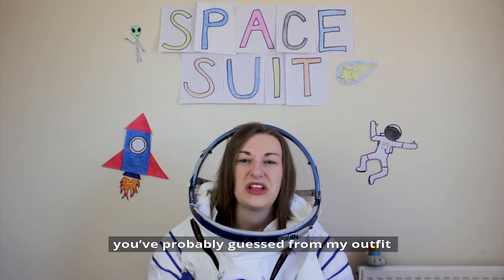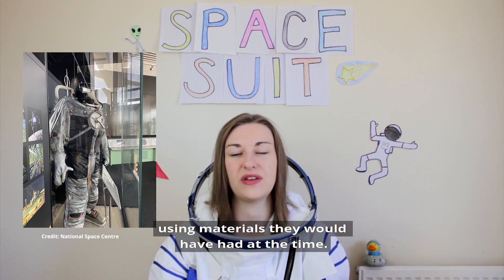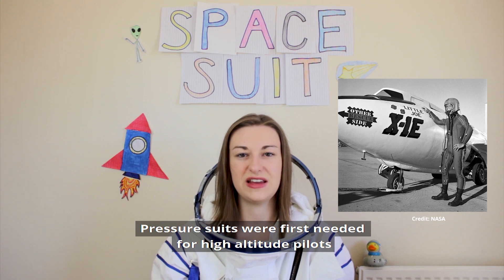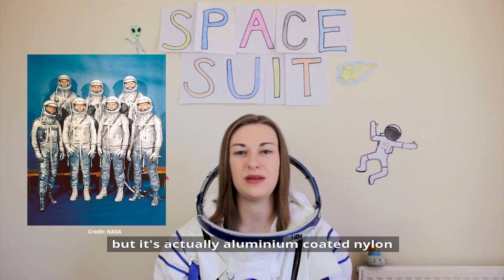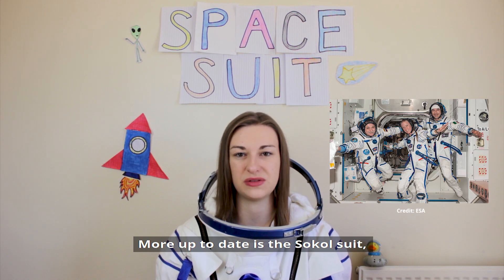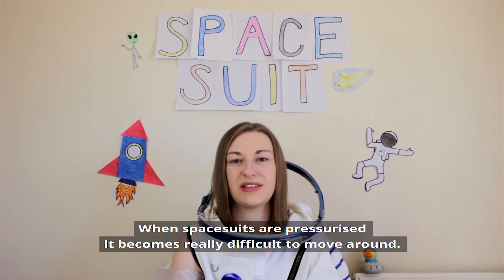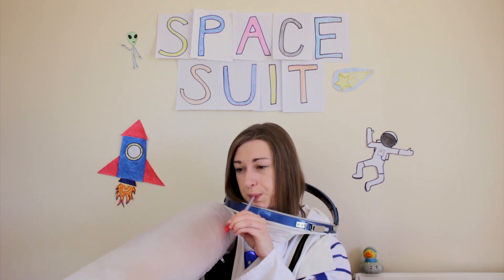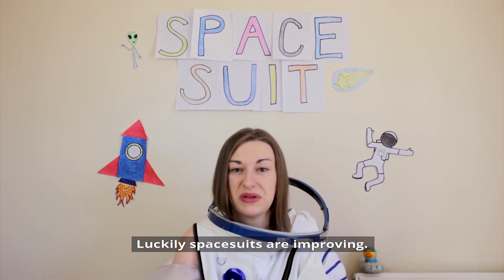Space Firsts: Spacesuits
Claire takes a look at the history of spacesuits, from the first designs, including the British Interplanetary Society lunar spacesuit and NASA's Mercury 7 design on to SpaceX's new spacesuits on their current Crew Dragon mission.